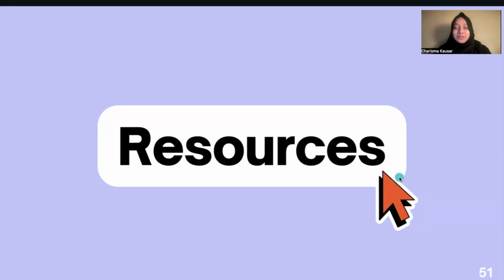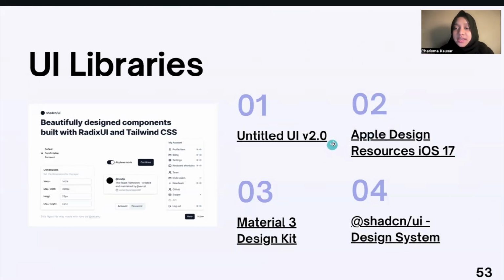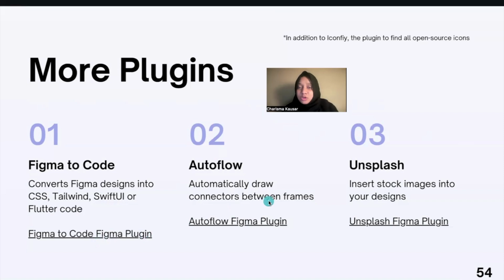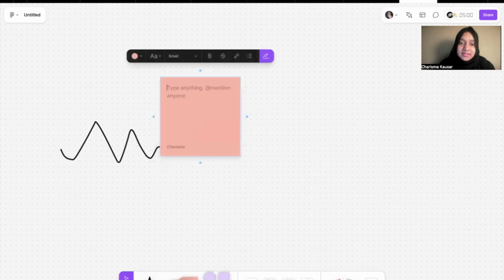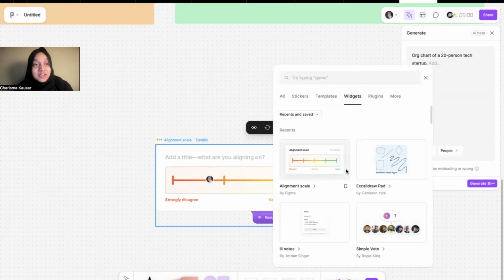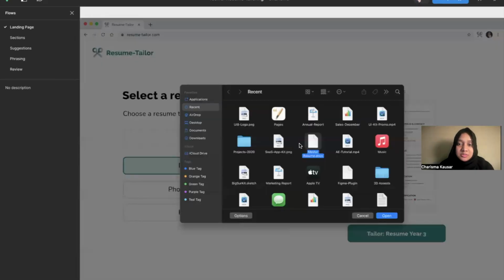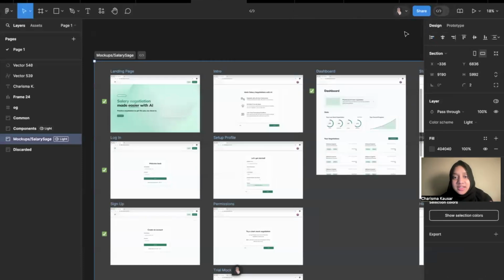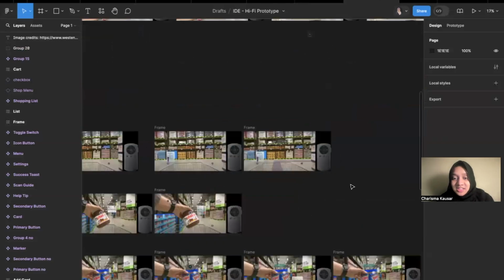Figma Resources + Portfolio | Part 6 - Figma Prototyping Workshop